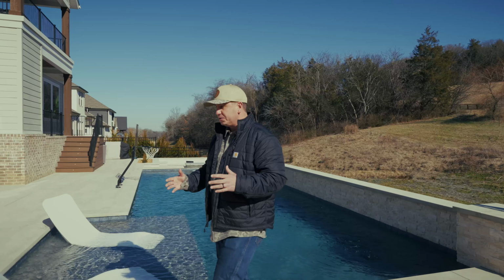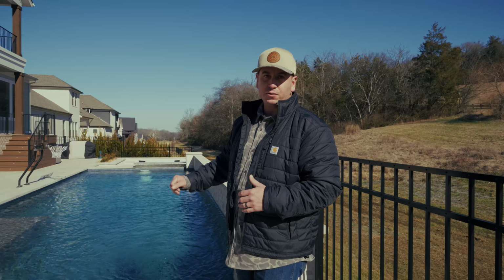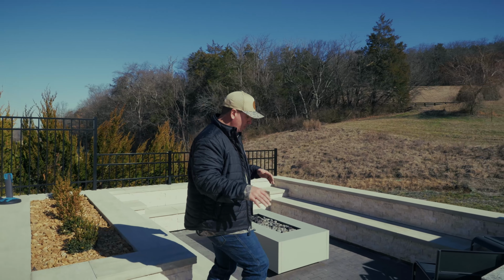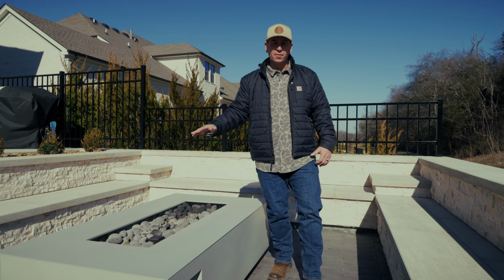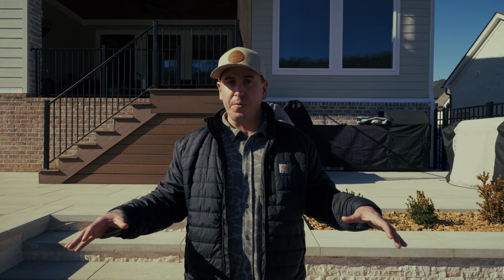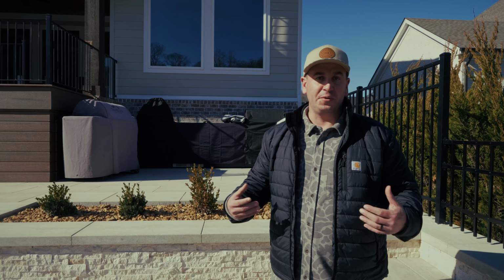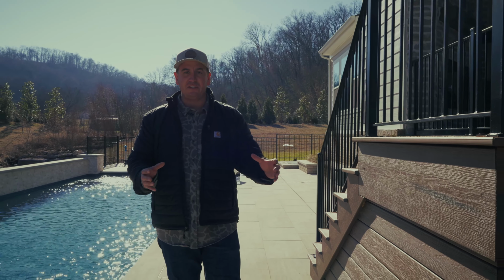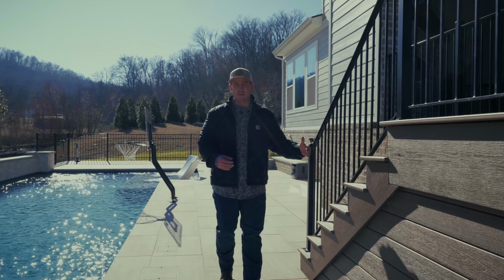This Build Was Different…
In this luxury backyard walkthrough, Tyler takes you through the finished space—highlighting the design details, premium features, and craftsmanship that bring the entire build to life. If you’re planning a high-end outdoor upgrade, this is what “done right” looks like.